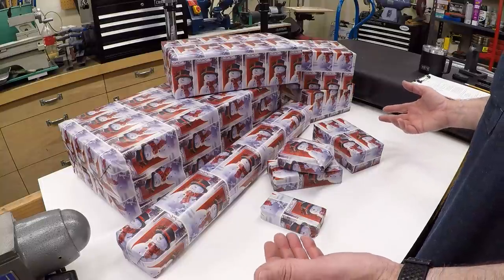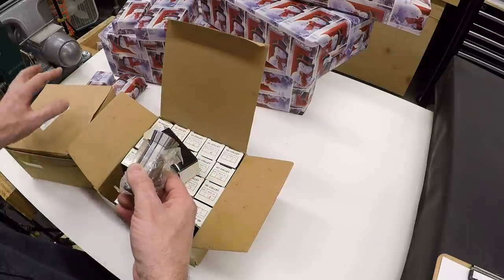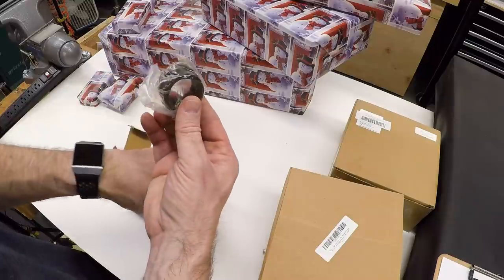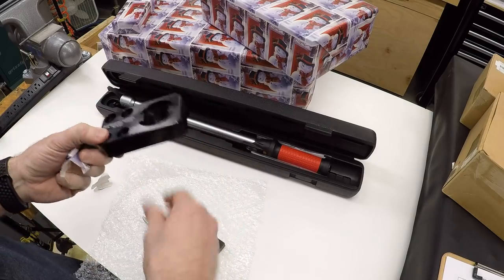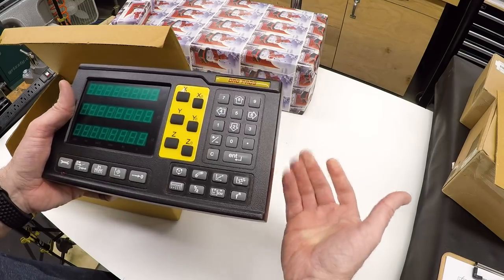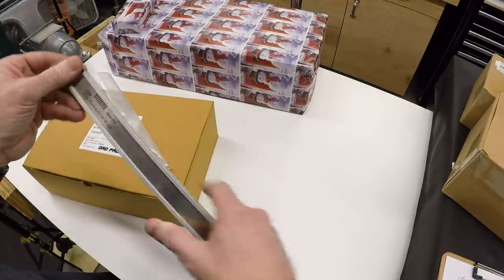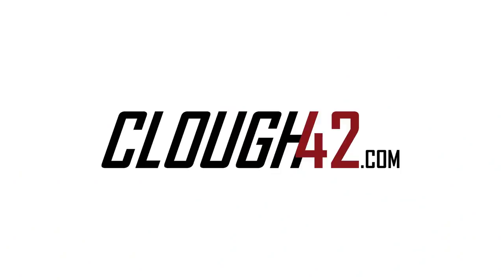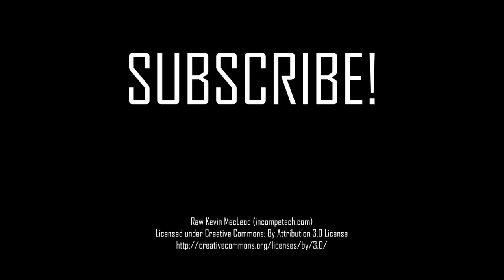Opening Presents for the Shop - Christmas 2020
It's Christmas morning in the shop.  I've been very good this year.  Let's see what Santa brought us!

5C Collets Set - Imperial (Amazon*)
5C Collet Set - Metric (Amazon*)
5C Collet Block Set (Amazon*)

14mm Open End Torque Wrench Adapter (eBay*)
BT30 Tool Tightening Fixture (Amazon*)
Wilton 6-1/2" Tradesman Vise (Amazon*)

Kurt DX6 6" Mill Vise (Amazon*)

DJI Pocket 2 Stabilized Camera (Amazon*)
Lilliput A8 Field Monitor (Amazon*)
HDMI Quad Multi-Viewer Switch (Amazon*)

Miller Syncrowave 210 Tig/Stick/Mig Welder (eBay*)
Miller ArcStation Welding Table (eBay*)
Miller Digital Performance Welding Helmet (Amazon*)
Hypertherm Powermax 30 XP Plasma Cutter (eBay*)

Harig Super 612 Surface Grinder (eBay*)